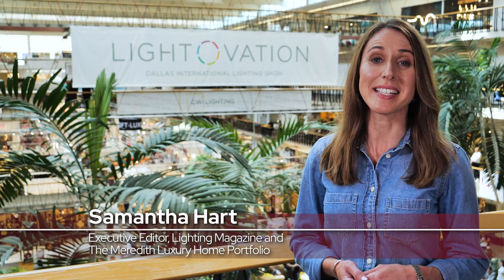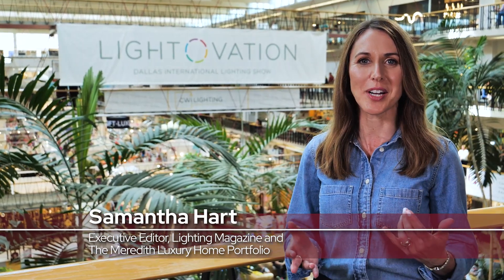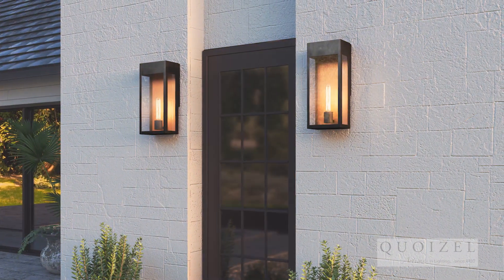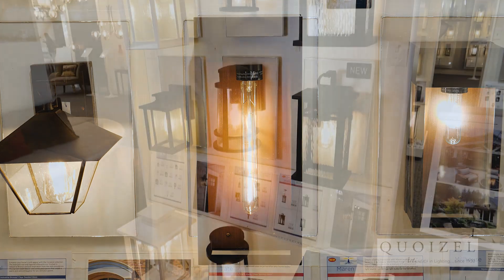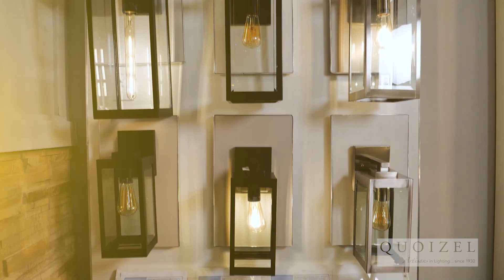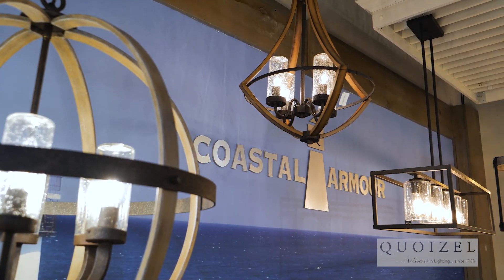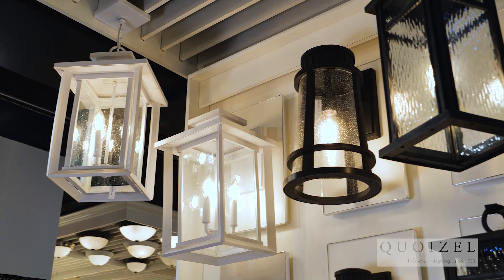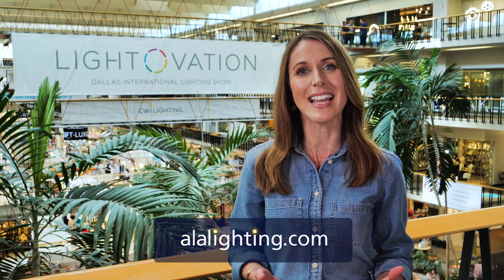Custom outdoor living with Quoizel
Lighting magazine Executive Editor Samantha Hart discusses the importance of multi-use outdoor living spaces with Quoizel, Inc. President and CEO Rick Seidman. Learn how you can customize your fixture choices to make the look and feel of your home shine.